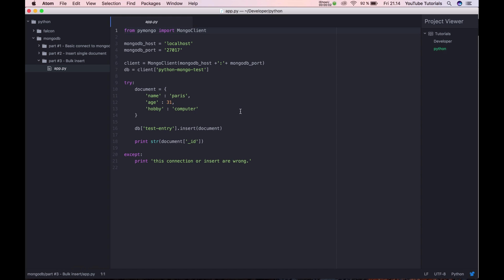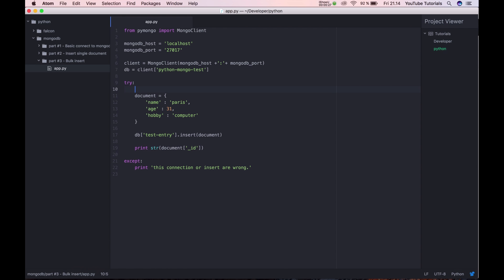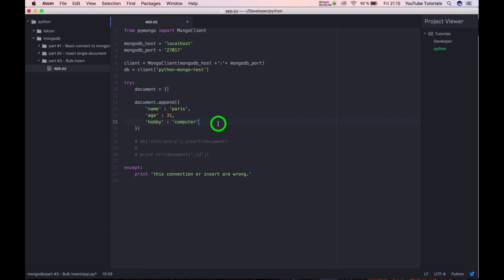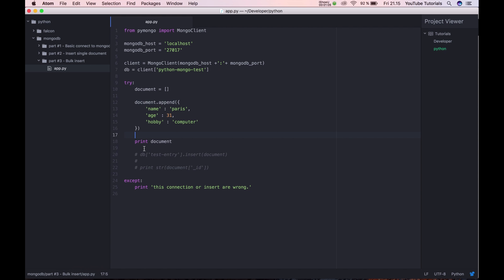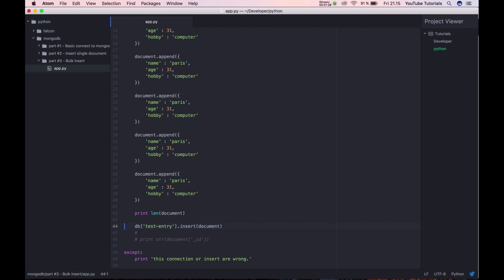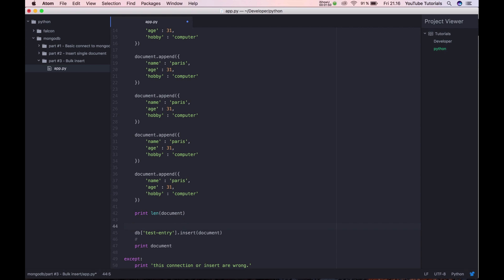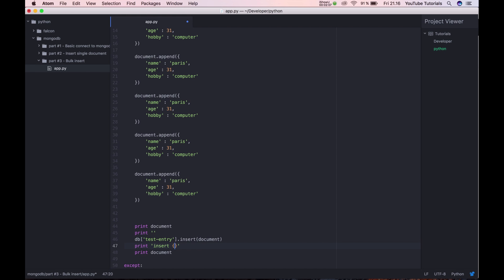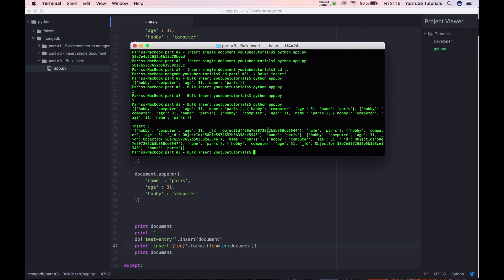Python - pymongo - part 3 - Bulk insert documents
Learn how you fast can insert many documents (bulk insert) by using pymongo in Python.